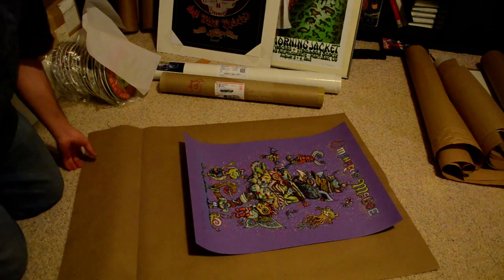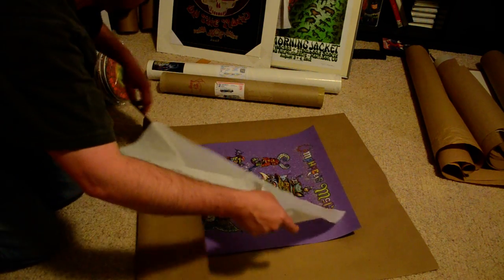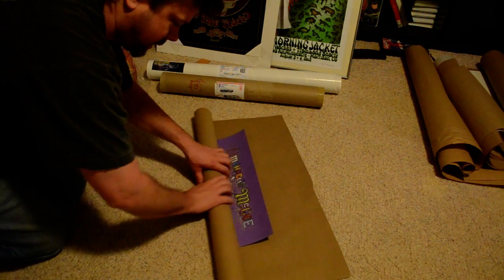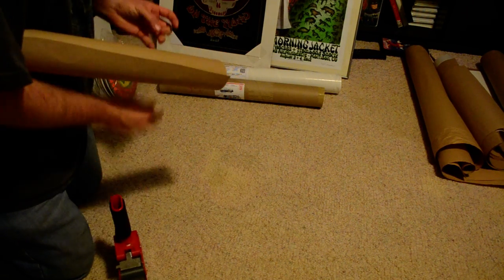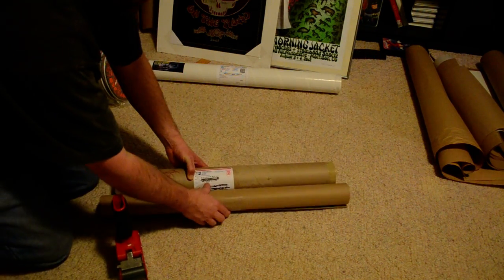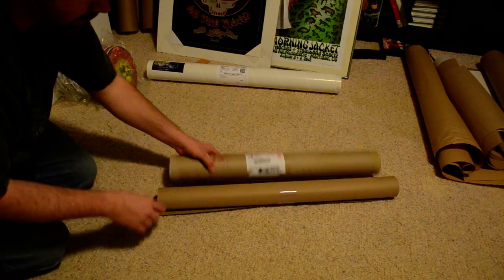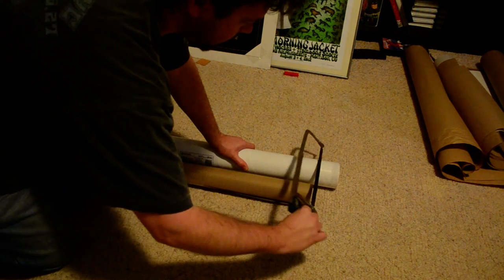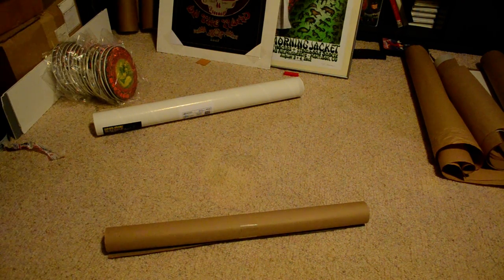How to package a poster well for shipping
This video shows how to package a poster well to make sure it is well protected and secure during shipping.  Be careful, any poster will crease and will cause permanent damage if rolled too tight.  Thick poster paper should never be rolled too tight.  I never use tubes that are less than about 3 inches in diameter for thick posters, 4 inch tubes are recommended, especially if more than 1 poster is being shipped.  It is nice to fold the tape over a tiny bit on one end so it can be removed easily.  I like to put the folded tape end part on the flap part of the paper for easier removal. If the tube is dented during transport the poster may not be affected if it is rolled and taped slightly smaller than the tube.
    Make sure that the tube is strong enough so when you try to squeeze it in your hands you don't feel any movement or very little. If you can dent it with your hands it is not strong enough. I have seen another video on youtube where a girl stands on a tube as a test, she was probably about 100 pounds and the tube was strong enough to hold her weight.
     If no tape is used, removing a poster that is pressed up against the tube wall can be tricky to remove.  I like to smooth out the end cap area on the inside of the tube before removing.  The poster in this video is on medium thickness paper.